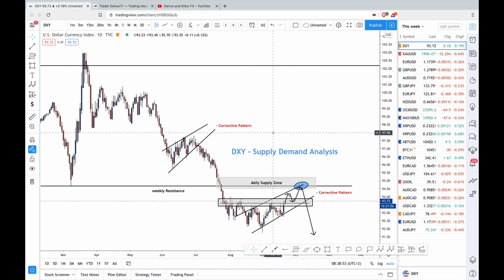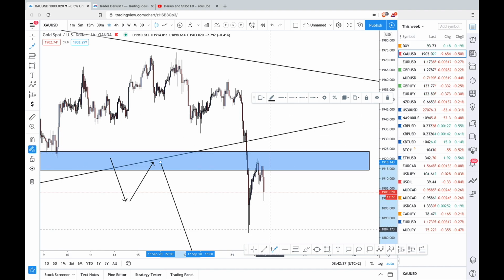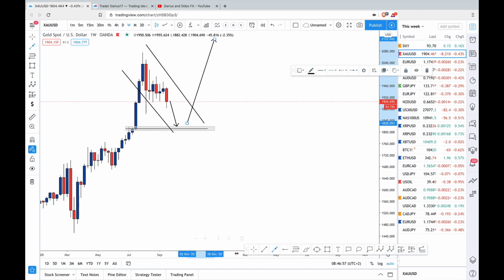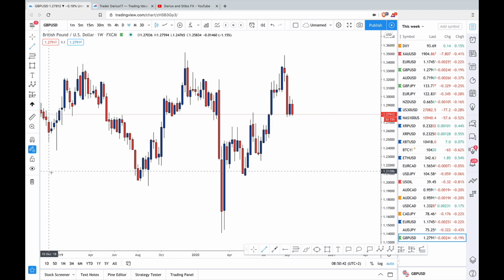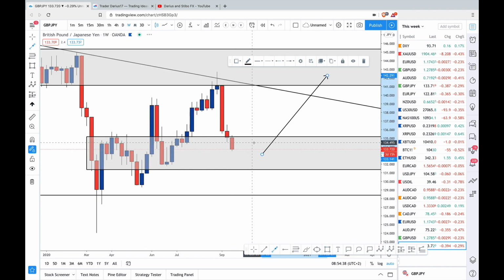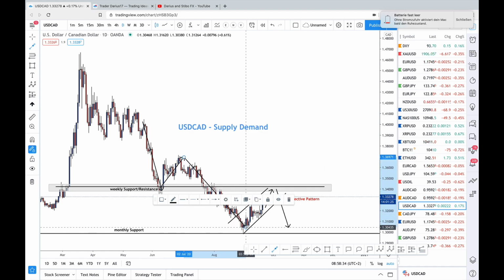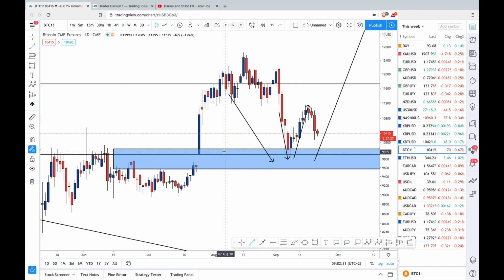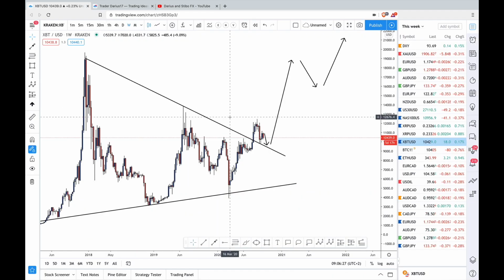Forex Market Weekly Analysis - DXY, XAUUSD, EURUSD, USDCAD, GBPJPY, GBPUSD, Crypto - Forex Trading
Hello Traders!

We made a Video about our thoughts for this week. We got some trading opportunities.

We covered this pairs:
 DXY, XAUUSD, EURUSD, USDCAD, GBPJPY, GBPUSD and Crypto

This is our forecast for the next week and I hope you liked it. In the comment section you can share your view and ask questions.

Darius and Stibo FX 📈📉

Check out:

Do you want to learn our Strategy? 📚

Do you want to Copy Paste our Trades? 📲

Do you want personal Mentorship? 👥
We got a h1 Zoom offer here:

Do you want automated Account Management? 💸
We got a COPY FX 💻

It is now possible for you to automatically take our trades without looking on your phone/charts.

Simply register at our broker RoboForex with our Affilliate Code: skxb
Then you can connect to our trading account and all trades will be mirrored automatically.

We do not take any charges for that. We will only share the Profit.
60% for you and 40% for us ✅

Why COPY FX 💻💡

✔️ no need to place your trades by yourself 📲
✔️ no need to take care about risk management 💸
✔️ no need to watch the market 📊

➡️ everything will be made for you

Why can you trust us?

✔️ Professional Traders 📈📉
✔️ Profitable Results ✅
✔️ If you are not going to be in profit then we will not get any money ❌

How much to start with?

We recommend at least 1000$
Why? With a lower investment a strict risk management is not possible. Also do not forget about the commission, spread and profit share.

With 1000$ you can make some nice profits with the compounding effect. View it as an investment for 6-12 months 👌

Let's start 🚀

1️⃣ Register here

2️⃣ Connect here

Investment Crypto:
Use this code and get 10$ in BTC